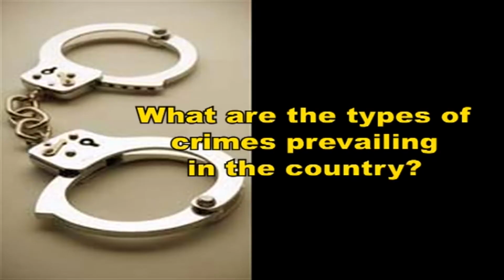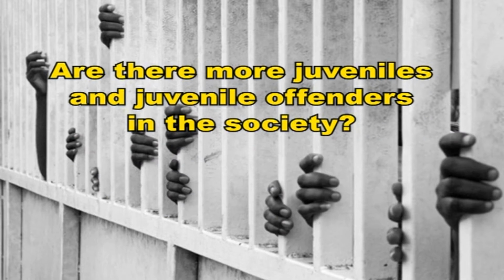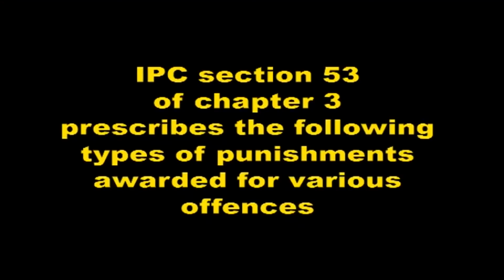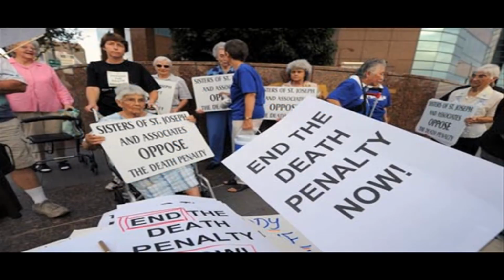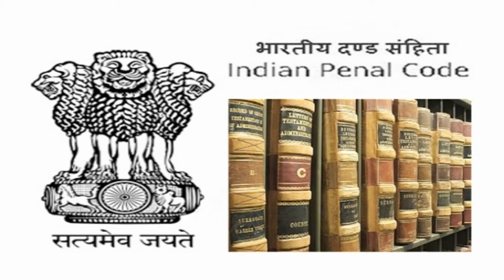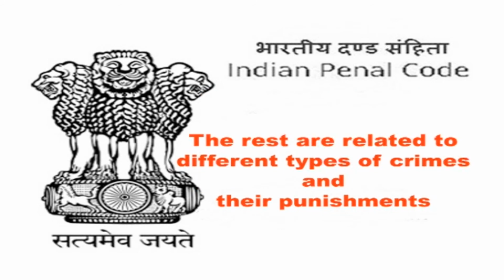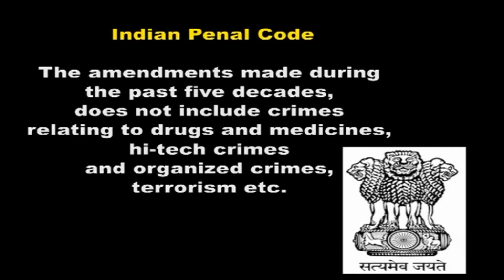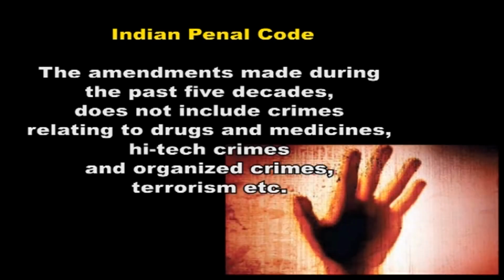Crime & Society Module 03 Typology of Crimes